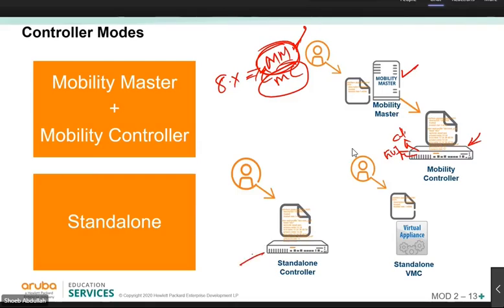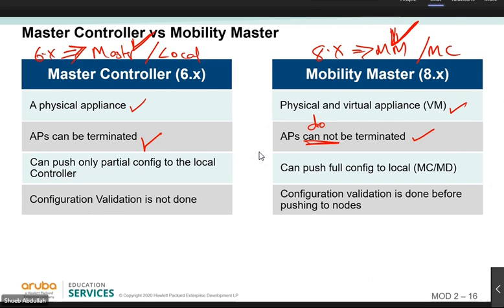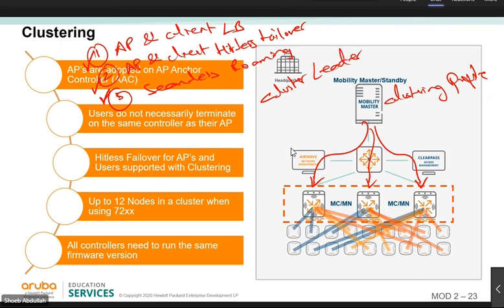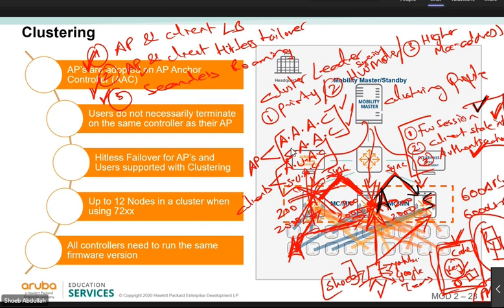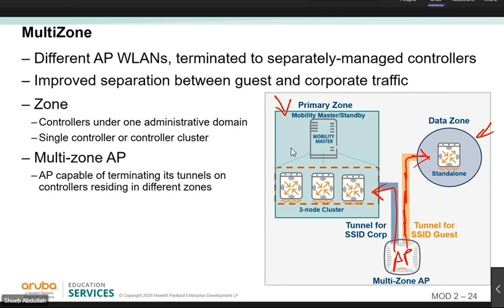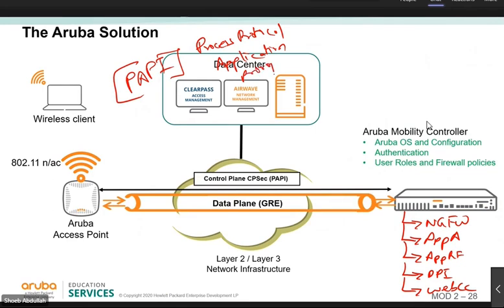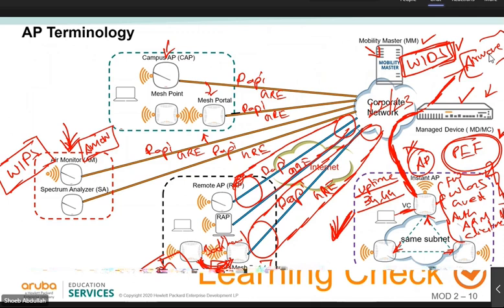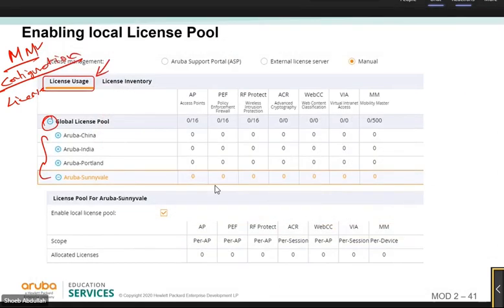Aruba ACMA training 7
Aruba Mobility Fundamentals, Rev. 20.11 _ ACMA